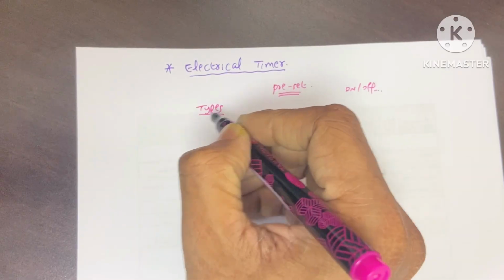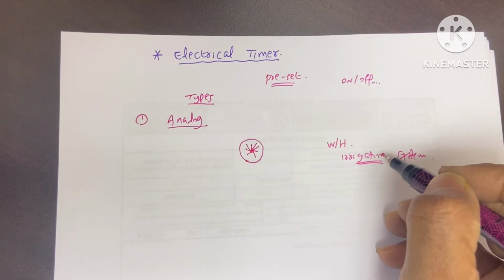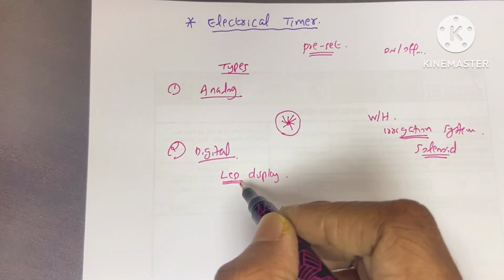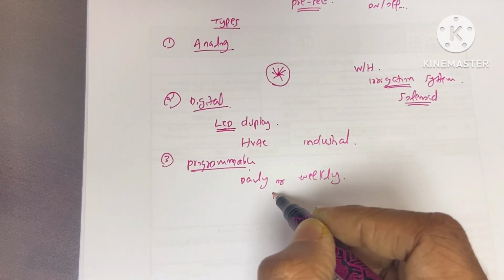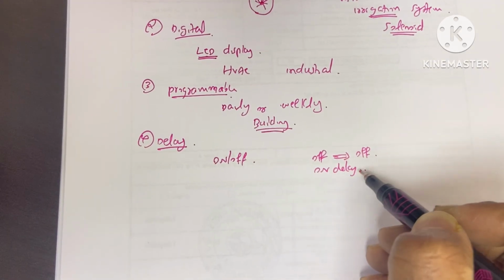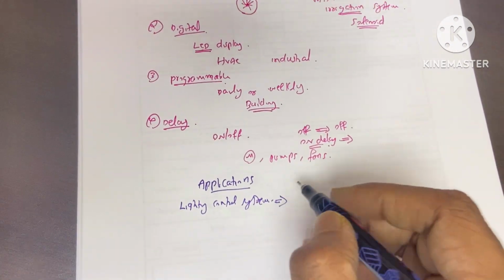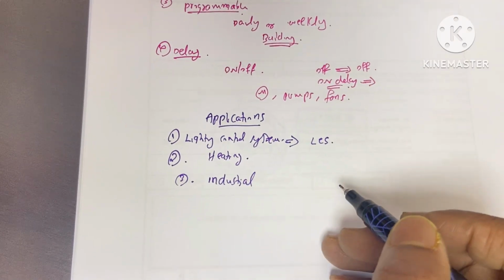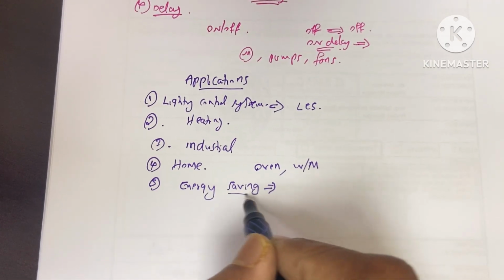What is electrical timer / Types of electrical timer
What is electrical timer